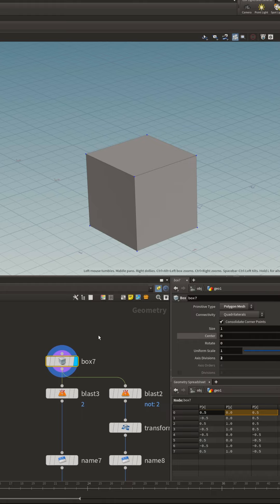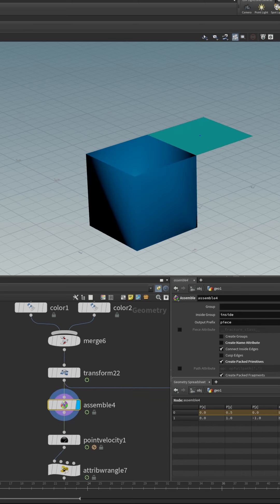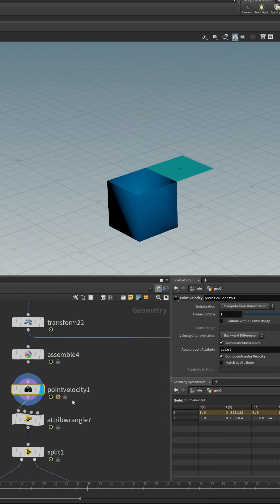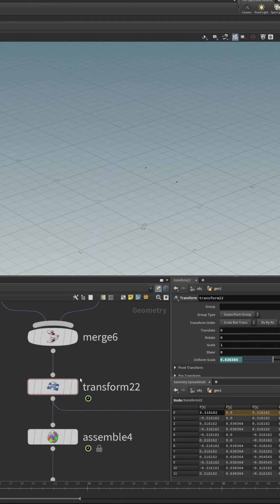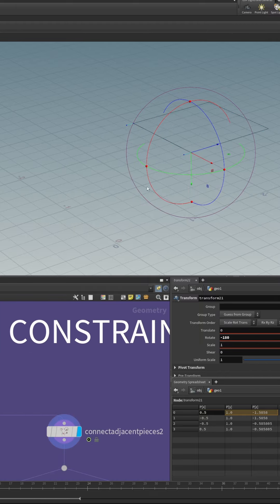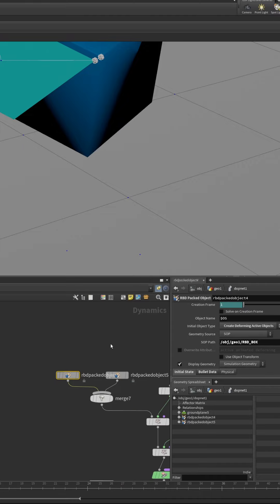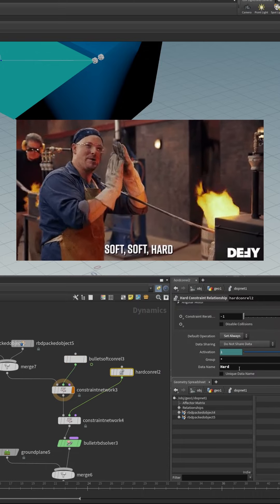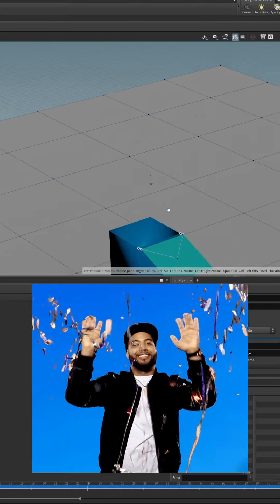Houdini Bullet Solver Soft Constraints Made Easy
Learn how to use bullet soft and hard constraints to create a dynamic box with a spring lid in Houdini! Great for motion graphics